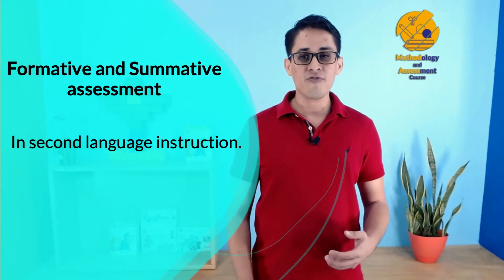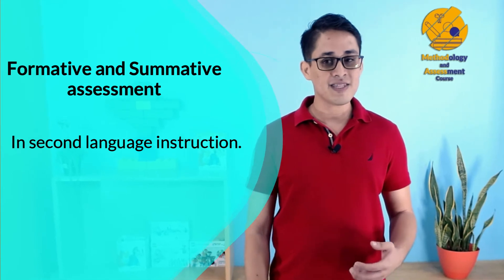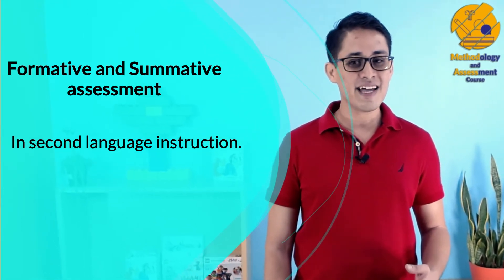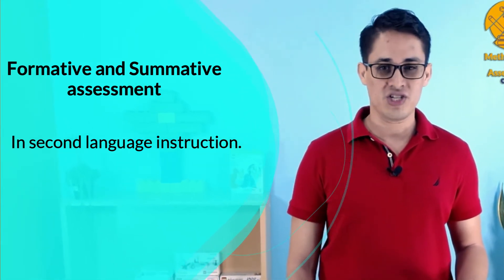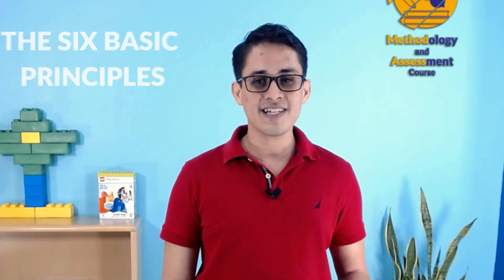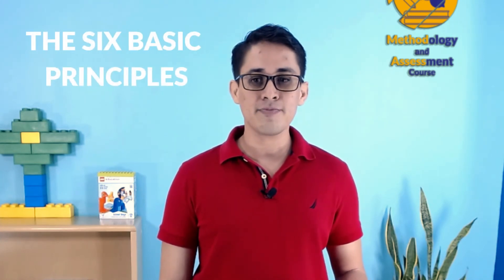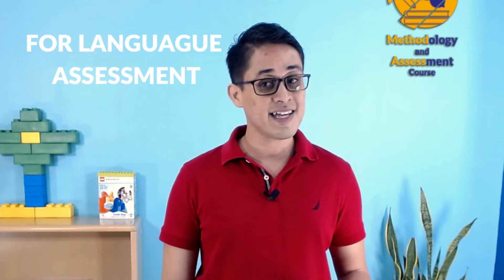WELCOME MODULE ONE, ASSESSMENT COURSE